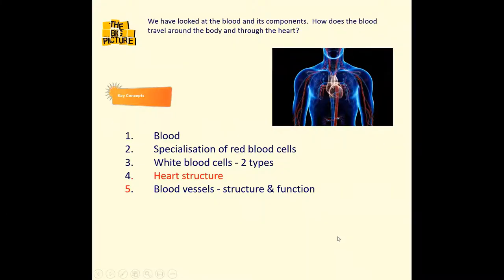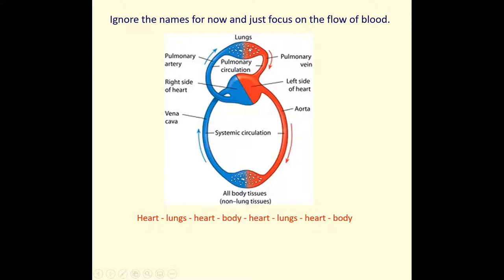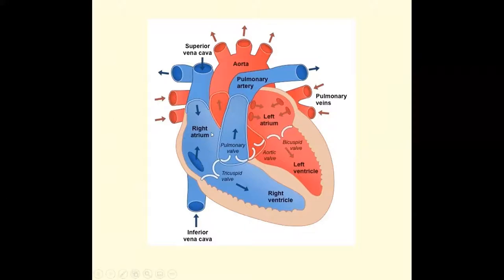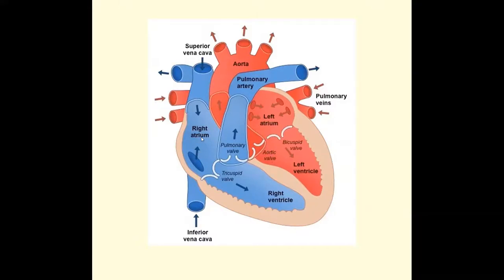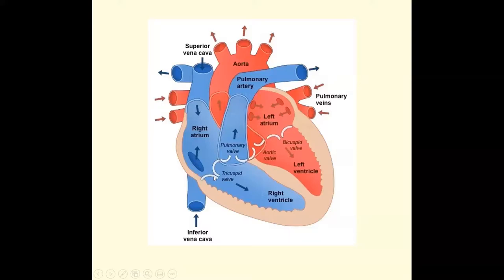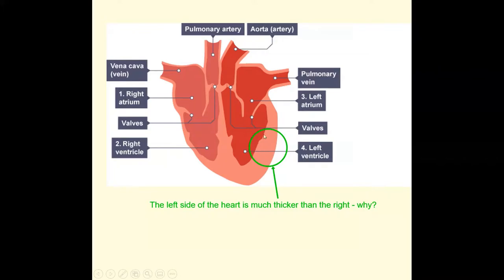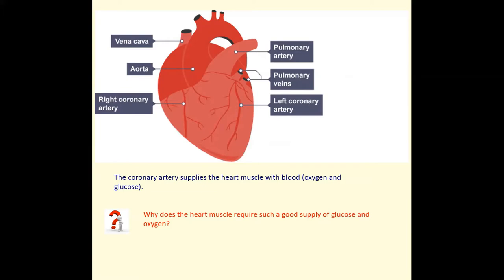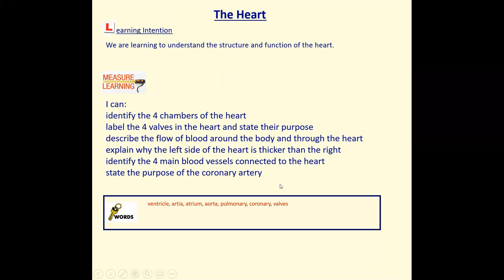National 5 Biology Unit 3 - 4c. Heart Structure and Function